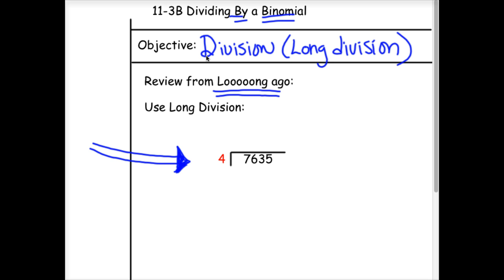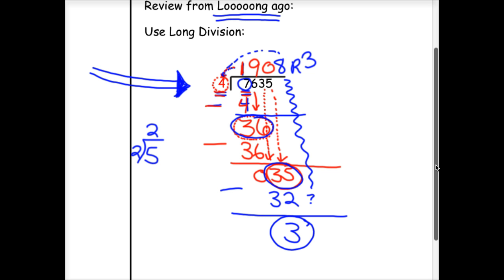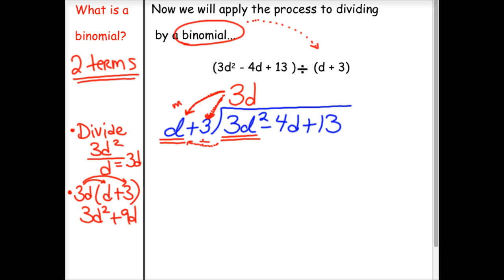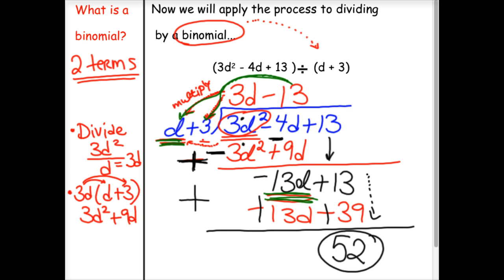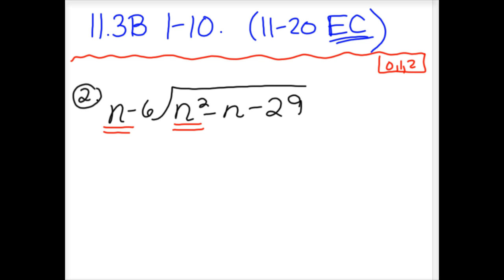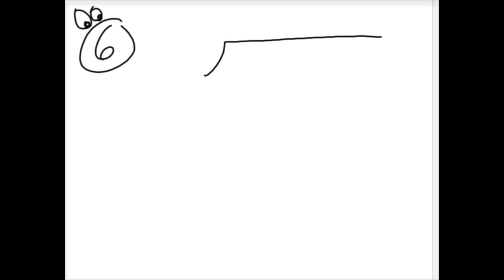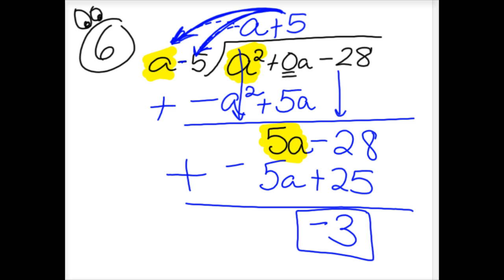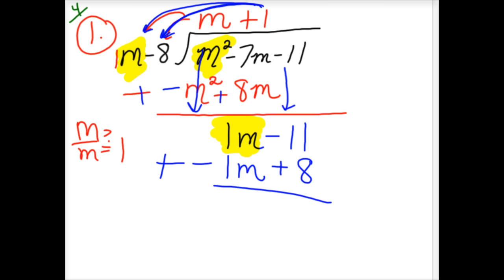11-3B Long Division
Polynomial Long Division (11.3B)